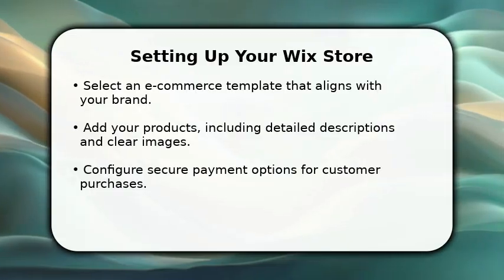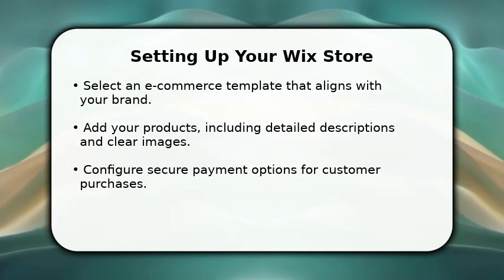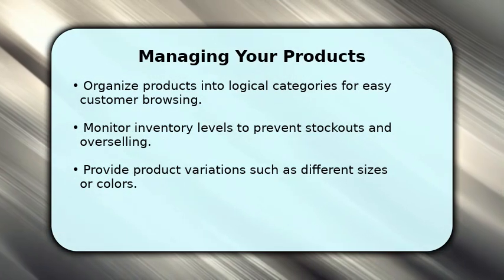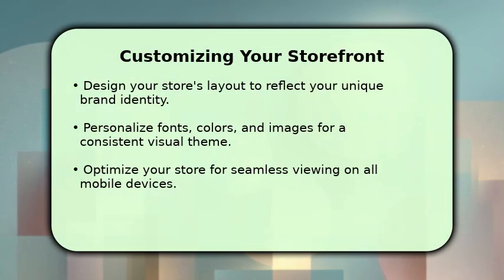How to Make a Wix Store - Easy Guide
▸ (x) In this video, we will show you how to create a professional-looking online store using Wix. From choosing a template to adding products and payment options, we'll cover everything you need to know to get started. Whether you're an entrepreneur or just looking for a way to sell your handmade goods, this tutorial is perfect for you.